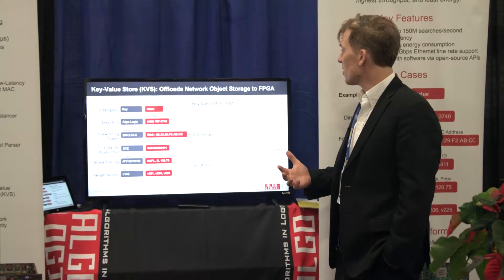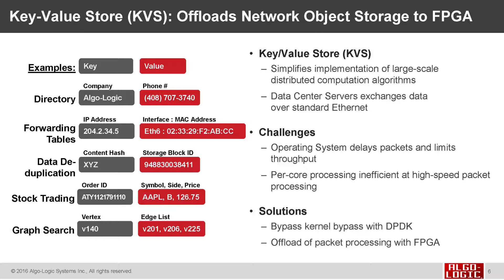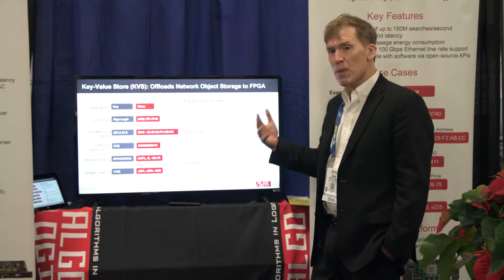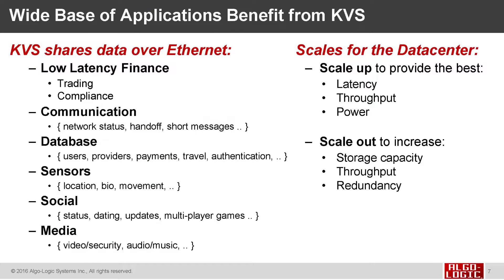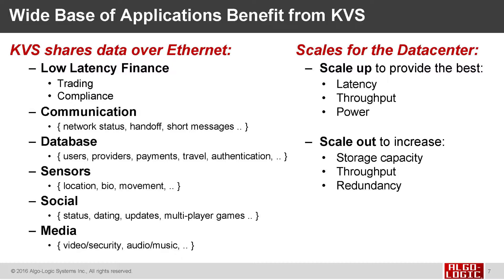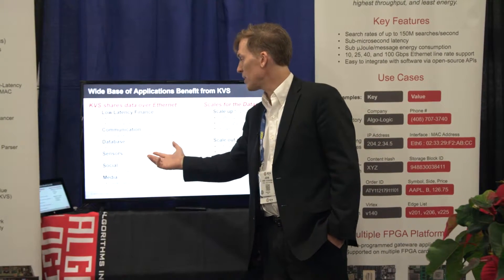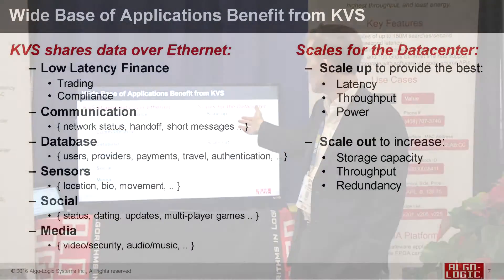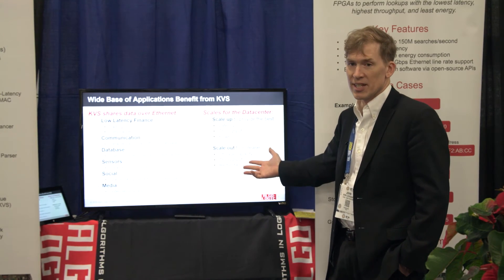Algo-Logic's Key-Value Store Use Cases and Applications (3/7)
Key-Value Store (KVS) provides a simple and scalable means to store and retrieve distributed data. For example, Telecom directories, Internet Protocol forwarding tables, and de-duplicating storage systems all need key-value tables to associate data with unique identifiers. In datacenters, high performance KVS tables allow hundreds or thousands of machines to easily share data by simply associating values with keys and allowing client machines to read and write those keys and values over standard high-speed Ethernet.

Going forward, Algo-Logic is working to accelerate a wide base of applications that benefit from KVS in FPGA, including low-latency finance (trading, compliance), communications (network status, short messages), database speedup, sensor tracking for location and movement, social status updates, and multimedia.

Thank you to Filmscape Productions for producing and editing this video!